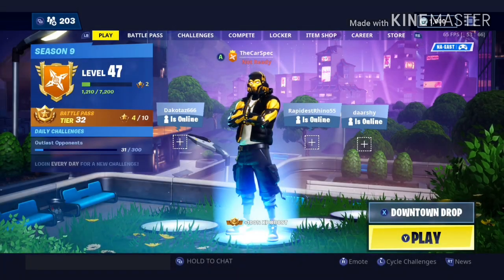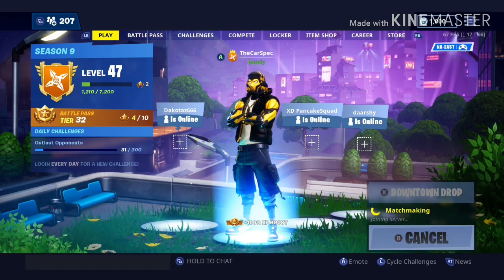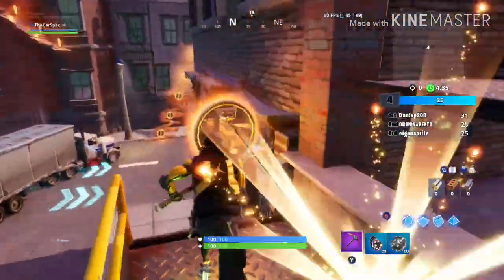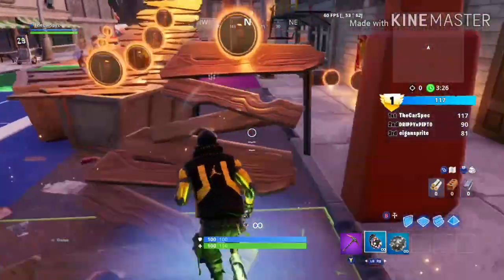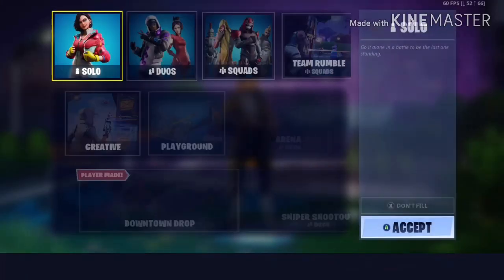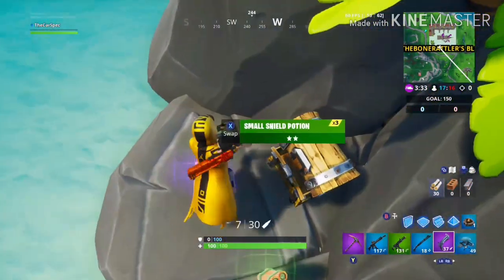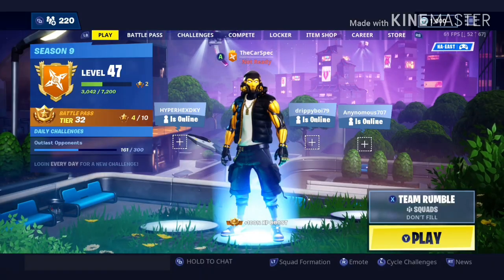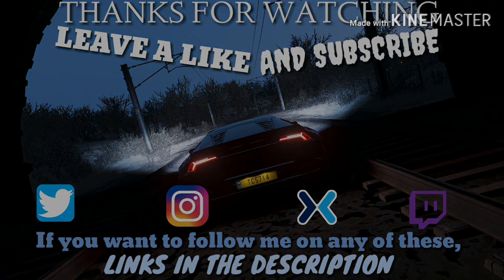New supply drones and LTM in Fortnite!